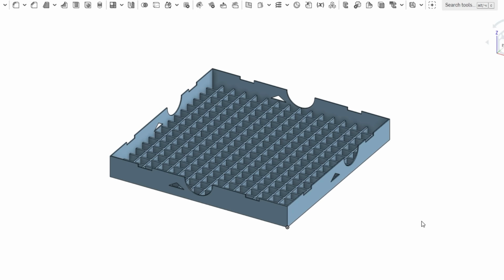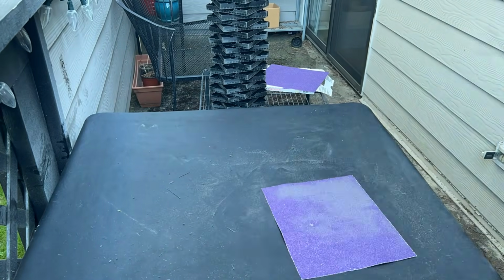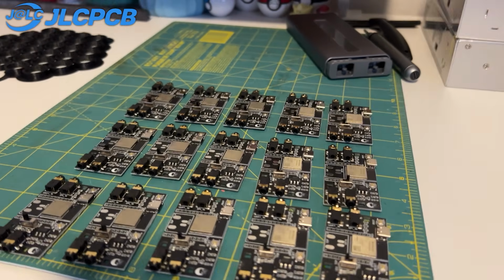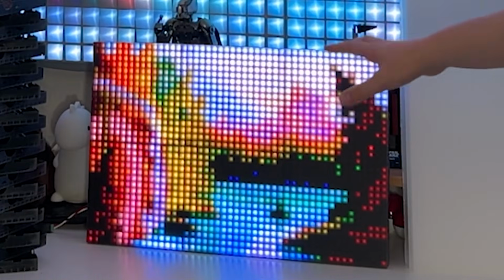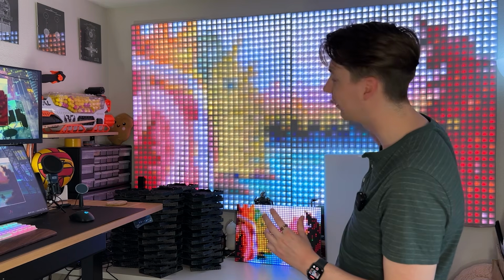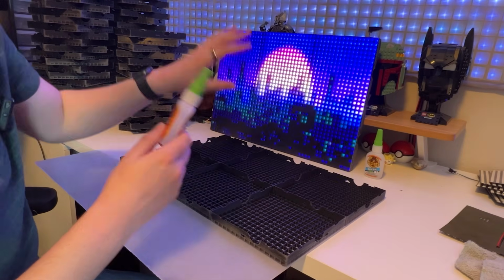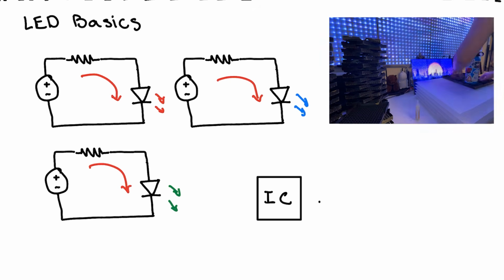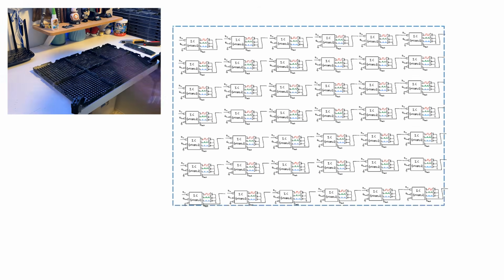How To Build a HUGE LED Wall From $5 Tiles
JLCPCB 1-20 layer PCB from $2, Sign up to Get $60 Coupons

You can find all of the Code, STLs, and Gerber files on my GitHub:

Amazon
LED Tiles
3D Printer
Acrylic Sheets
DC Jacks

Ali Express
LED Tiles
Power Supply
3.5mm Cables
Who needs nano leaf tiles when you can DIY an entire wall of LEDs! In this episode of Tech Random, Chris Parker is teaching you how to build your own modular LED matrix tiles that can be connected in any pattern you want! This project combines 3D printing, Hardware Engineering, and Software design into one beautiful product. You can watch movies and music videos on it, and even play video games if you are brave enough!
Timestamps:
0:00 Intro
1:28 T H E   P L A N
2:03 Enough 3D Printing to Last a Lifetime
3:47 Custom Circuit Boards
6:08 Acrylic Prep
7:04 What Not to Do
8:02 Glue Up
10:26 How Does This Even Work?
12:36 More Sanding :(
13:05 JK We’re Tinting Today
13:42 Finally Electronics!
15:50 E P I C   M O N T A G E
18:40 Big Reveal
20:18 But Can You Game On It?
21:31 Plate Up
22:43 Palworld
23:42 Valorant